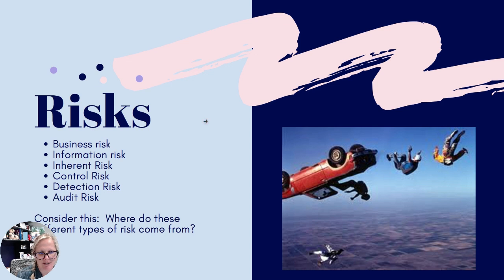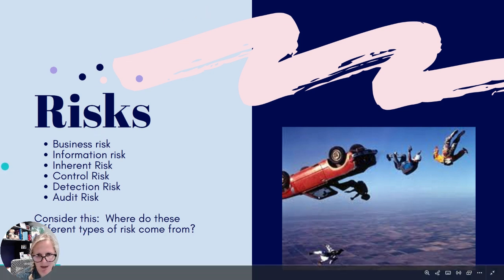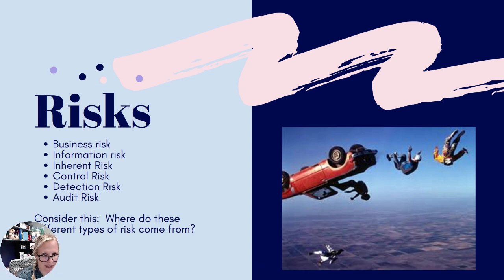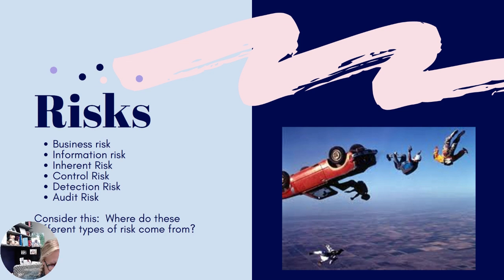Ch. 4.1 - The Audit Risk Model & Inherent Risk Assessment